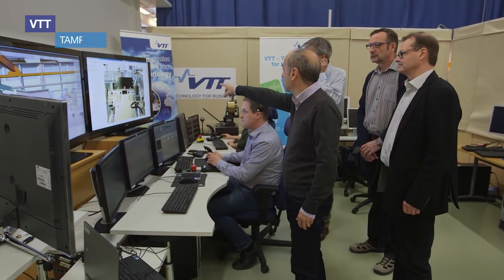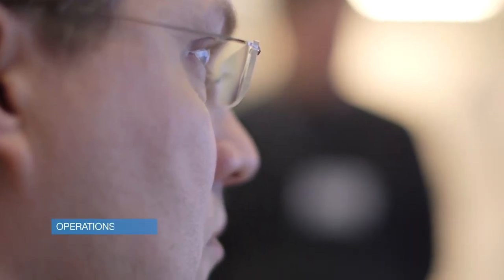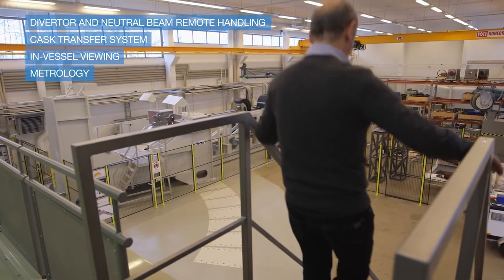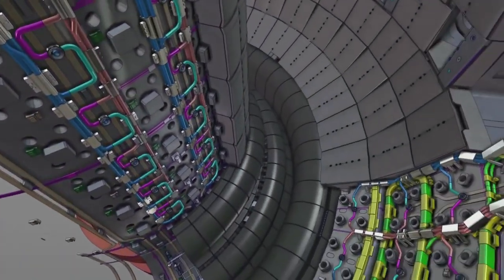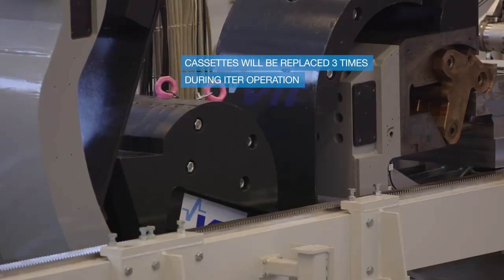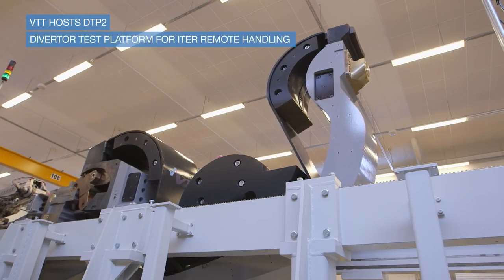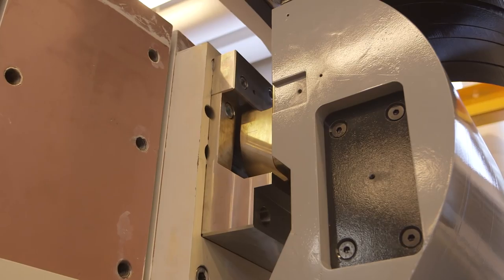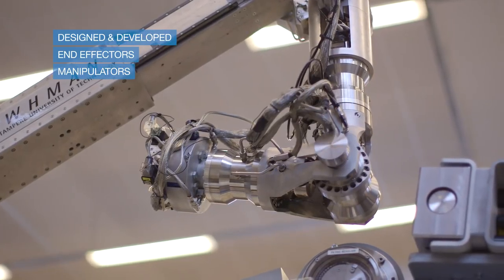The ITER Remote Handling System - Working together with VTT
Fusion For Energy
Working together with VTT remote handling system
Europe's contribution to the ITER Remote Handling System
February 2015